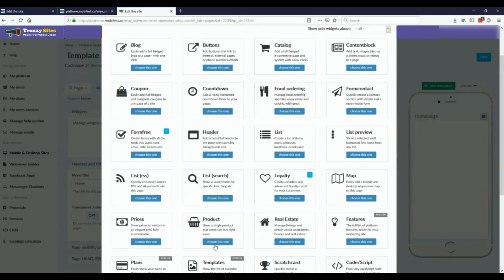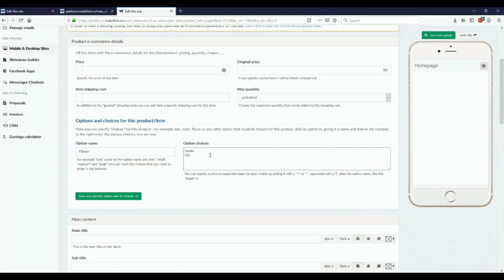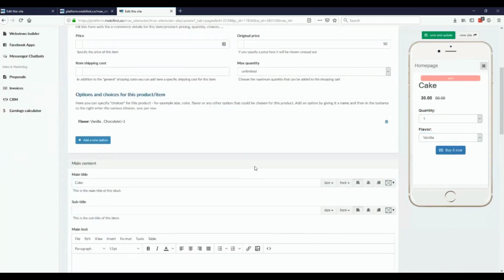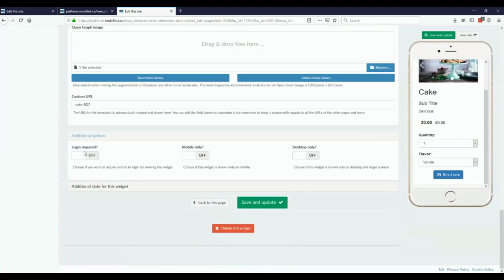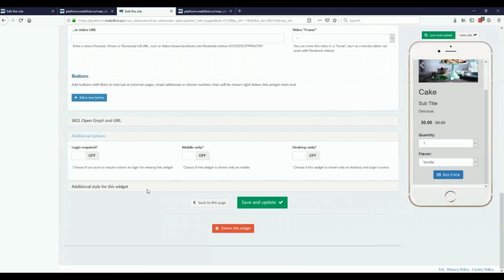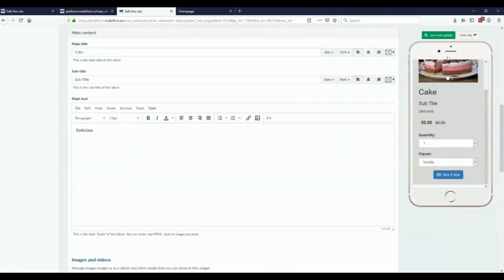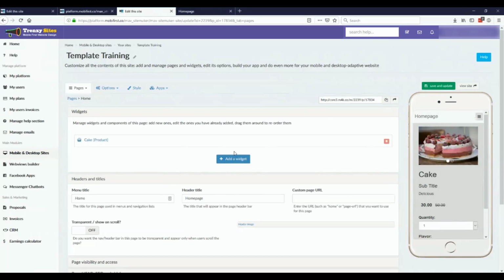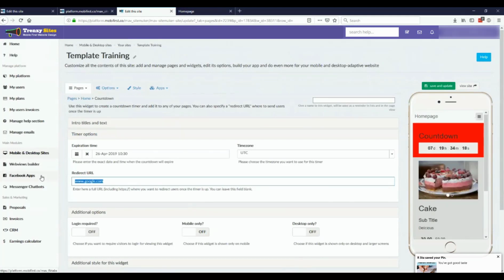Mobile-First Product Widget Explained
A simple way to sell just one product in your Mobile-First website. Unlike the Price and Catalog Widgets this solution is for those that only have one product to sell.